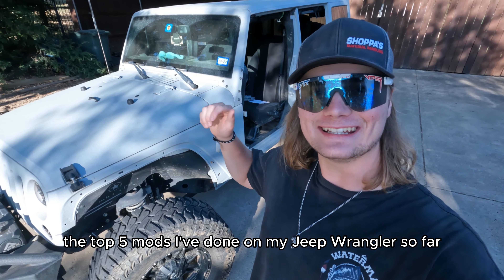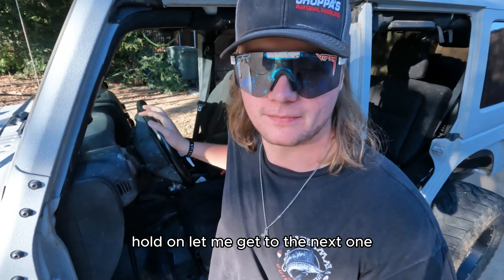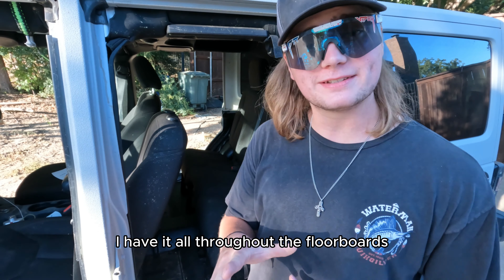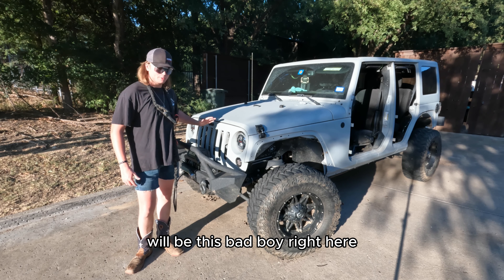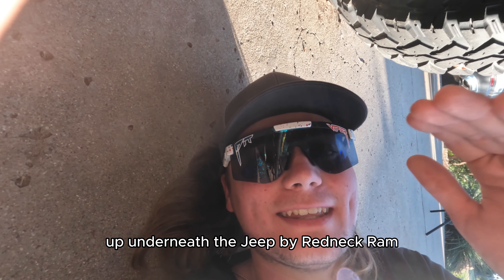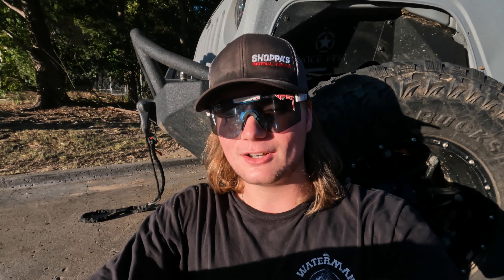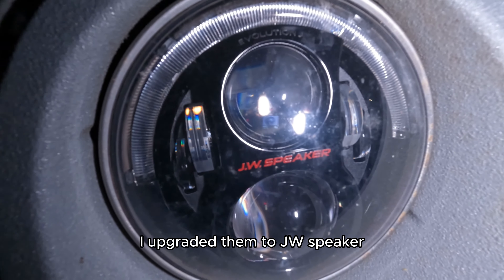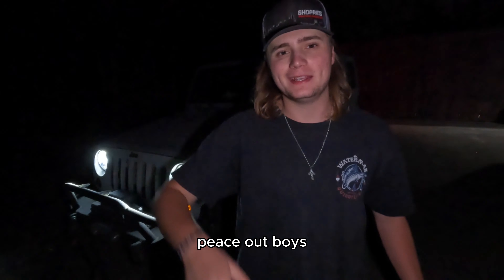You Need These 5 Mods On Your Jeep!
Howdy everyone I hope yall enjoyed this Top 5 Jeep Mods video!

If you are reading this I love you and so does Jesus❤